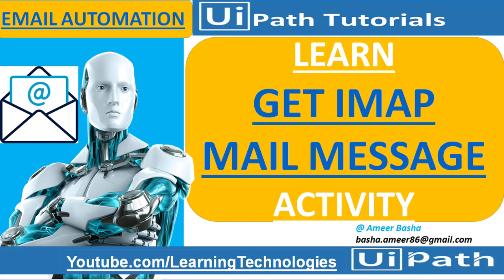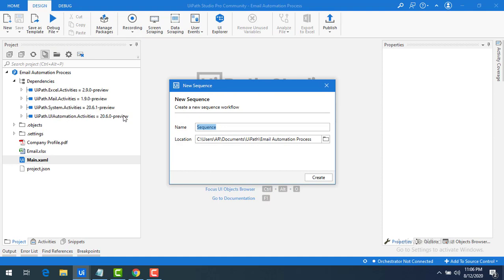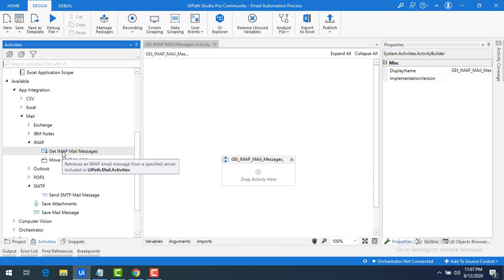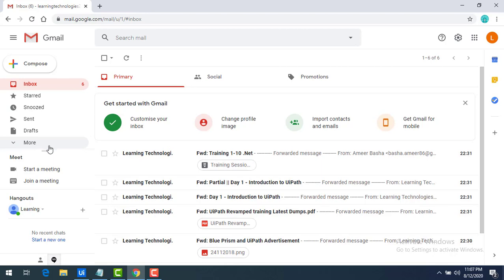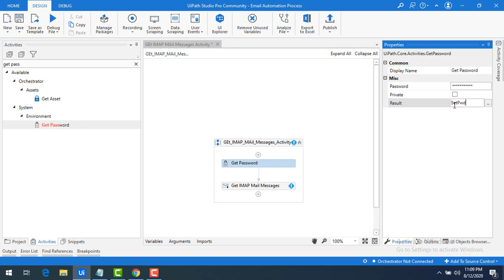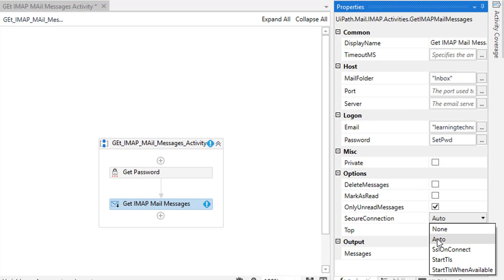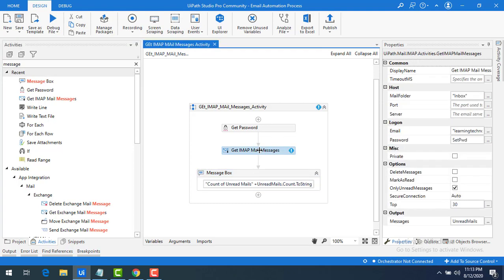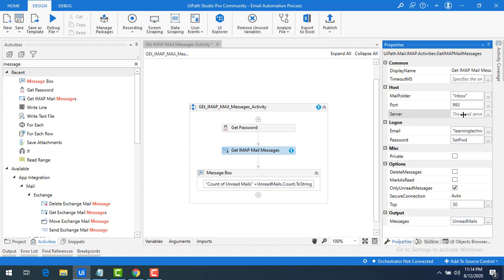UiPath Tutorial Day 65 : How to Read Mails by using "Get IMAP Mail Message" Activity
In this Session:
 We will learn how to read mails  by using "Get IMAP Mail Message" Activity
"Get IMAP Mail Message" Activity: Retrieves an IMAP email message from a specified server.